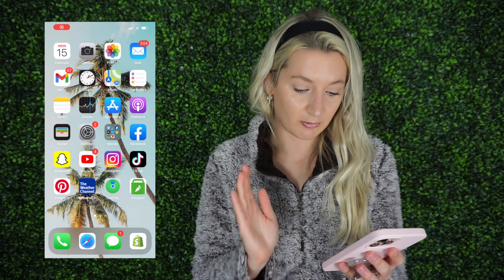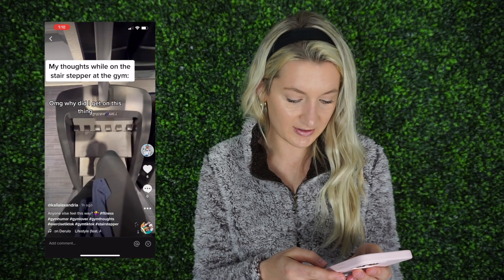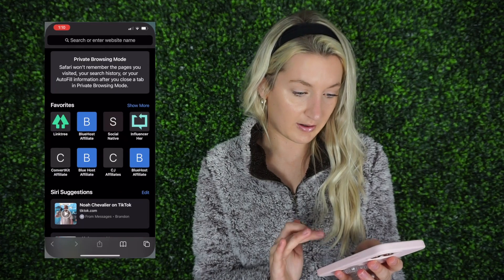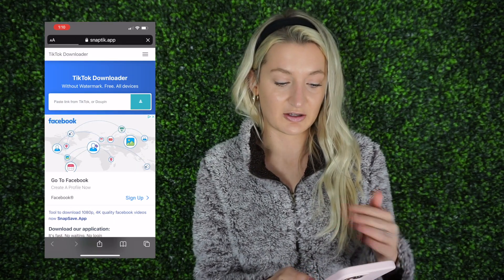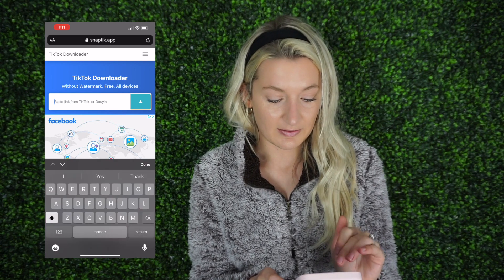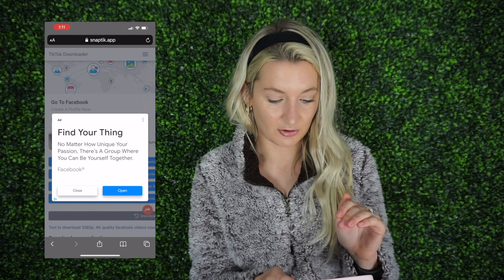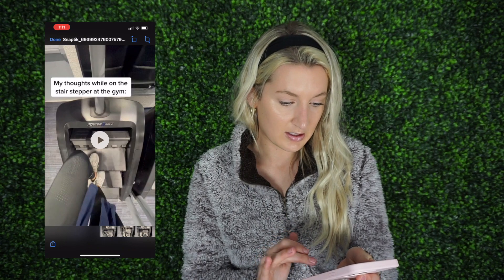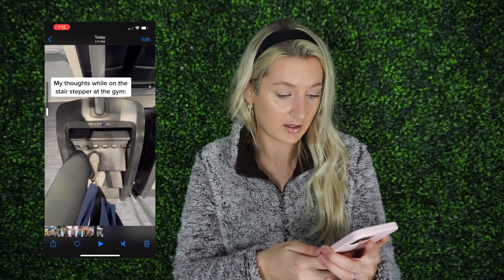How to Repurpose Your Tik Toks to Instagram Reels | THE BEST WAY!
Guess what?! You don't need to take the time to create Reels, you can just repurpose them from Tik Tok! I found the best way to transfer them over to Instagram without losing video quality and audio. Try this method ASAP!!

What I Use:
Sony a5100
Canon 70D
Blue Light Glasses

♡Video Requests?
Let me know if you want to see any daily vlogs, weekend vlogs, day in my life, what I eat in a day, fashion hauls, social media advice, full-time blogger, full-time freelancer advice, social media management vlogs, fitness advice, daily workout routines, week of workouts, microneedling, lifestyle, evening routines, morning routines, or TRAVEL VLOGS! Always looking for new requests! :)

Remember, life’s too short to be anything but happy. Smile, compliment, and make the most out of every situation!